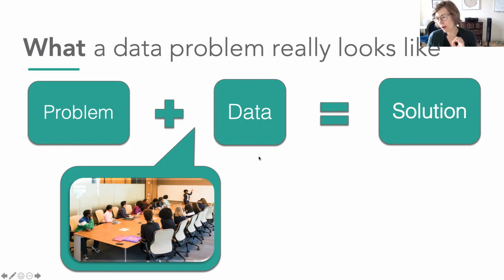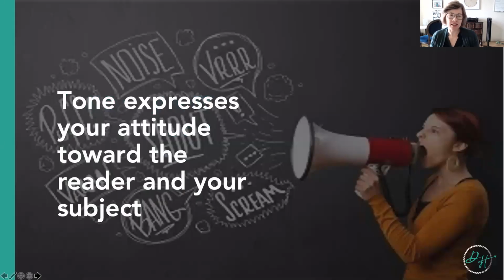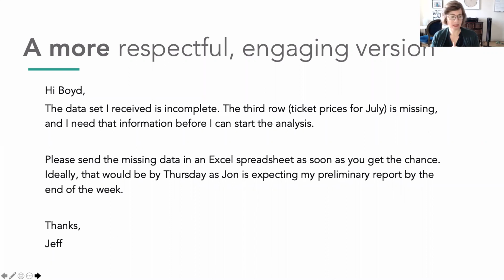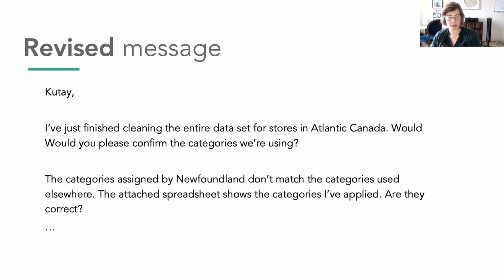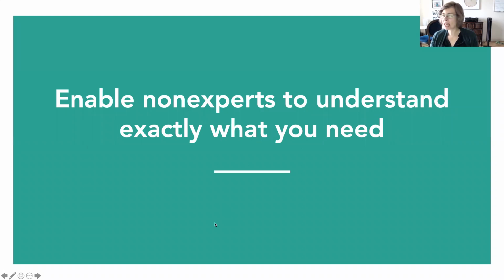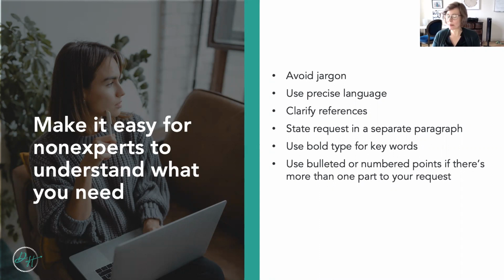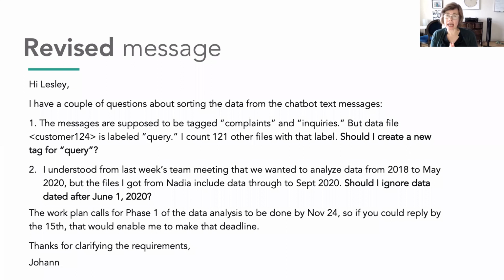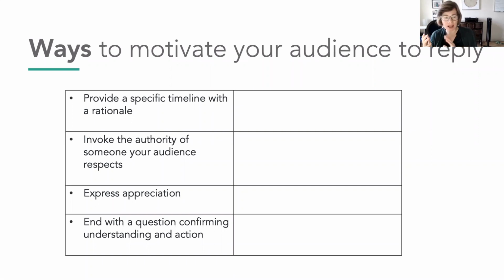DeepSense Discovery ~ Using Email to Help Solve Data Problems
Data science is more than data and algorithms. Learn how to craft clear, concise email messages to get the information you need!
0:00 Intro to Dawn
6:34 Agenda
8:19 Tone
15:19 Structure
26.53 Understand
39:02 Motivate a response
48:00 Summary & Close
For this Discovery Session, we are joined by Dr. Dawn Henwood. During this engaging session, Dawn explains basic principles to help you easily create clear, concise requests for information that prompt timely, accurate responses. You’ll learn how to:
 ~ Establish the right tone for your email reader
 ~ Structure an email request to grab the reader’s attention
 ~ Enable non-experts to understand exactly what you need
 ~ Motivate your reader to respond to you quickly

Dr. Dawn Henwood has written two books on the art of translating technical knowledge into clear, concise business language: A Writing Guide for IT Professionals (Oxford University Press) and Business Writing for Innovators and Change-Makers.